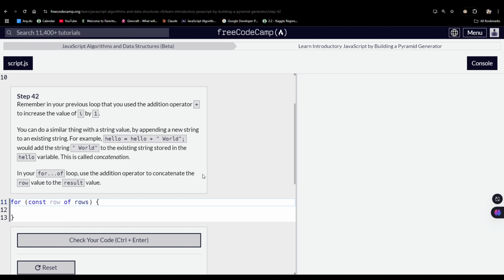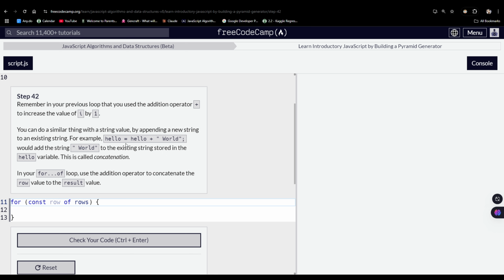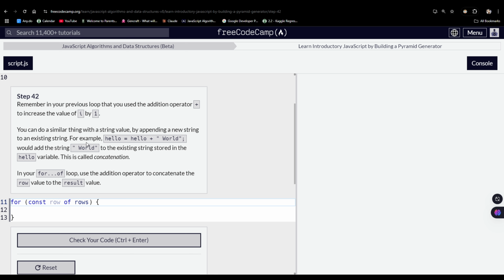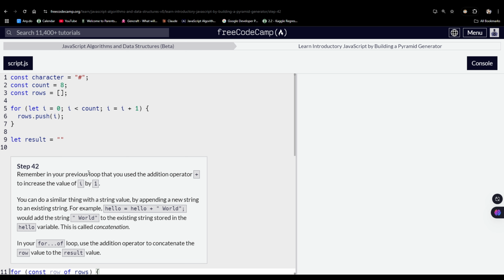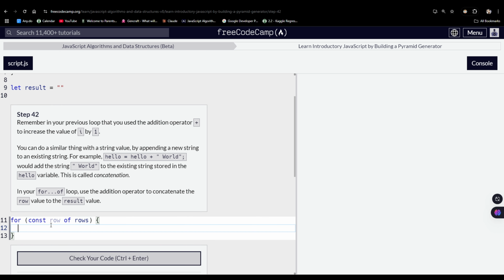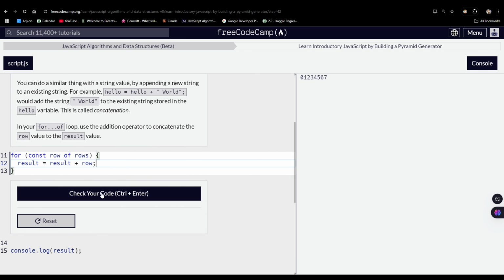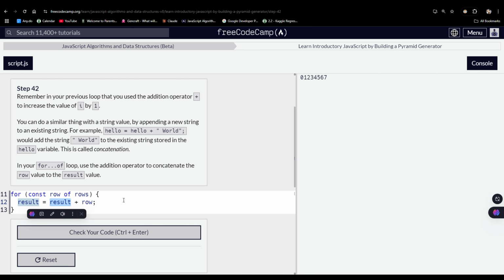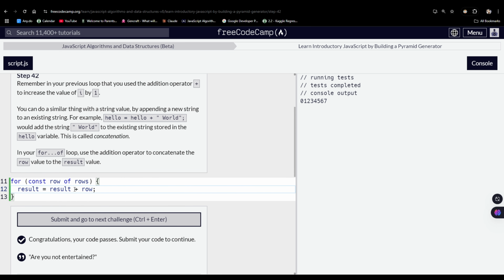Building a Pyramid Generator Javascript 42